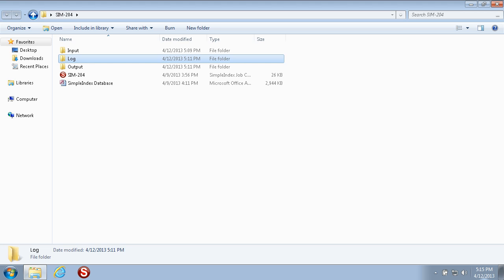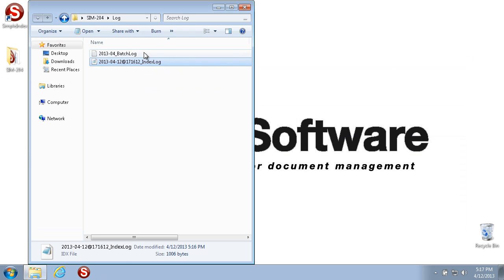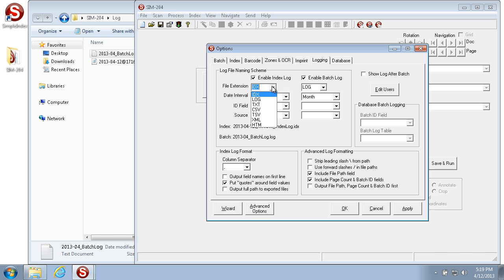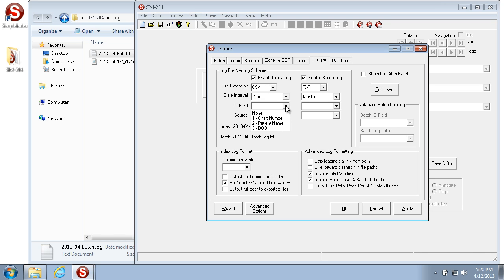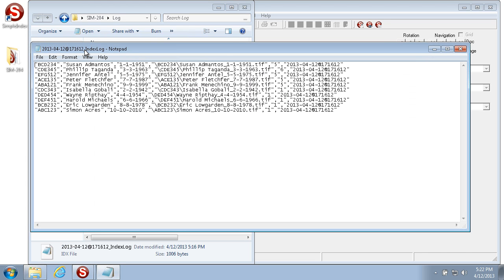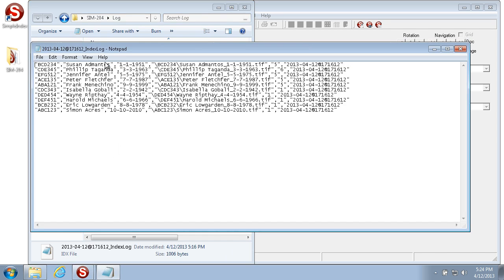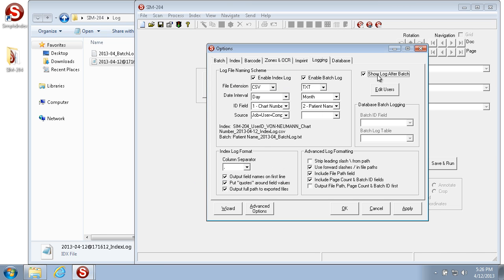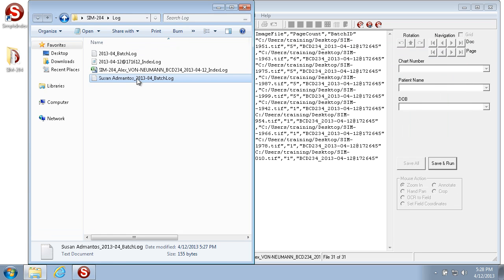University of SimpleSoftware 204 (Alex) - Index and Batch Logs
Introduces the Index log which can be used to import your files into a variety of document management systems, and the Batch log used to track productivity.